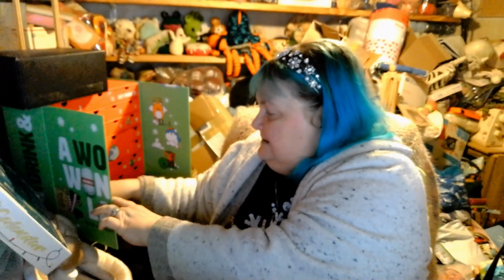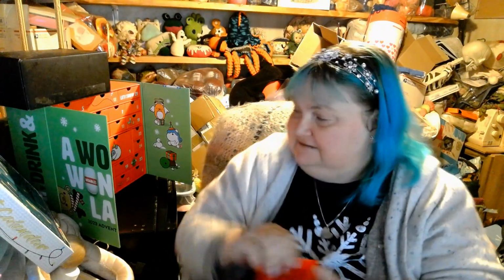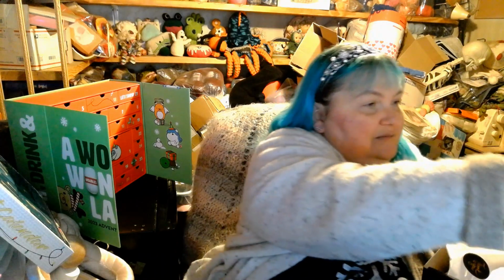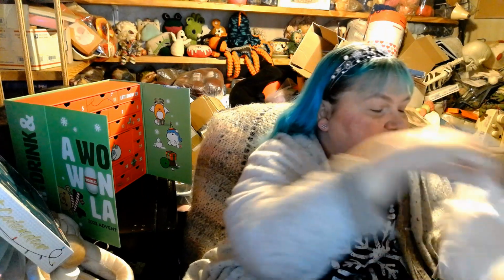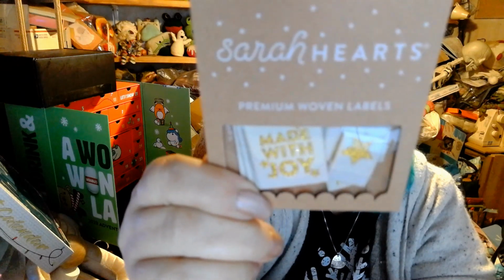Advent December 17th 2023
EGGS
Pusheen
Donn K
VaLady49
Sandra Tester
Little Krafty Bits Tiffany
Kathi R
Sherry K Love Yarn & Crochet
Karrotboo
Mrs-hot-tea-Tracey
Lou Lou's Treasure Trove
Knit, Purl, & Squirrel with GrannyDee! Thompson
Michelle's Mosaics & More
Wellness With Frugal Momma
Yarn-Again

HAPPY MAIL
Froggywentaknitting